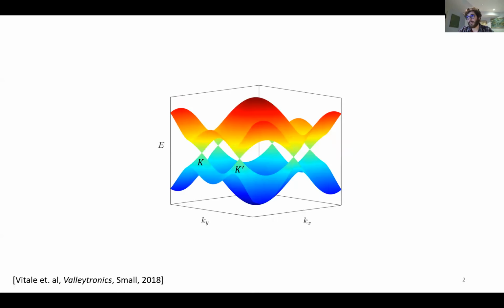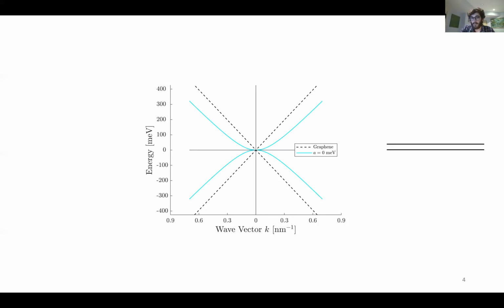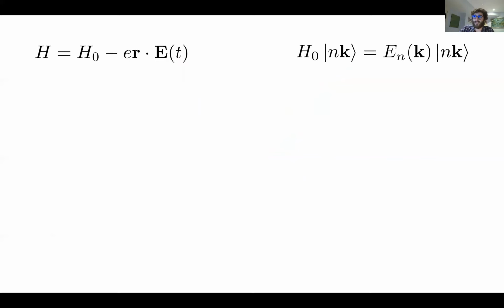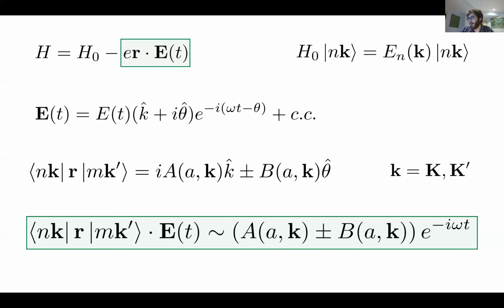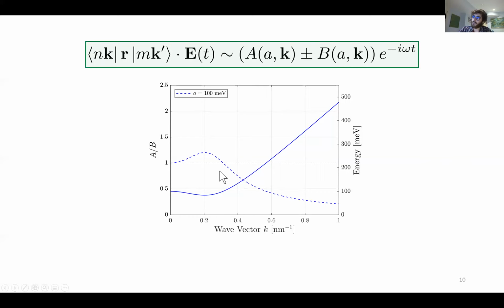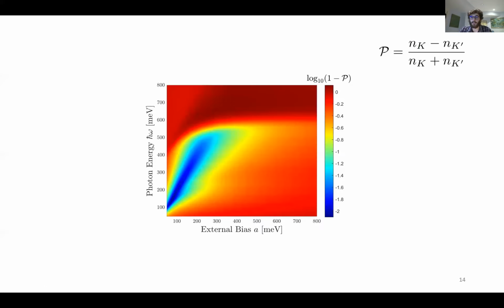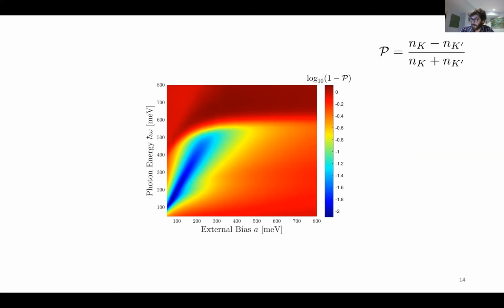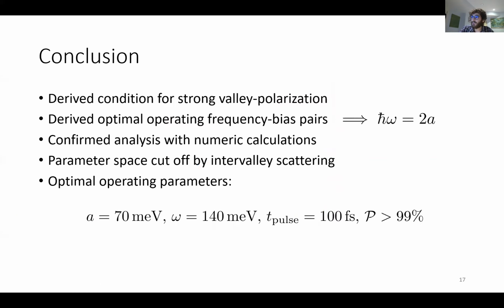Valley-Polarization in Biased Bilayer Graphene using Circularly Polarized Light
My submission to the Photonics North 2020 virtual conference.